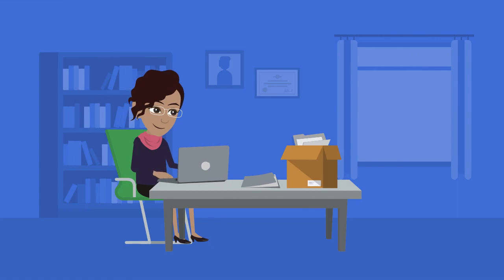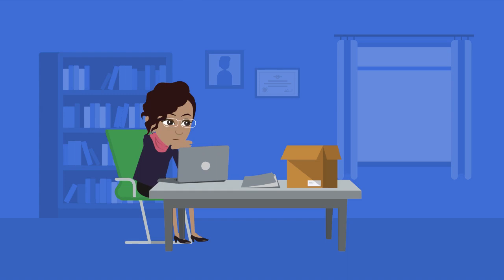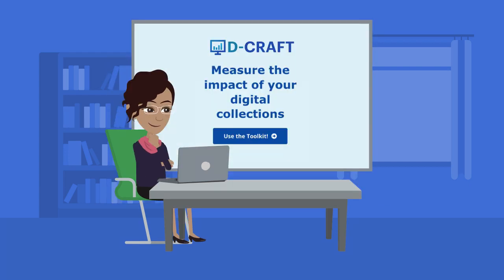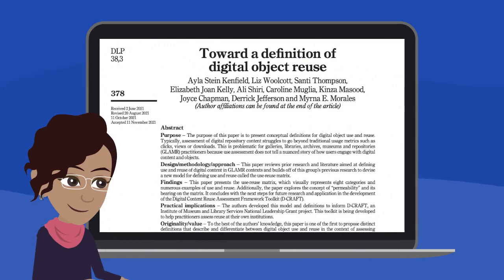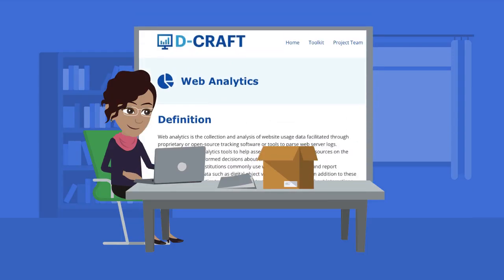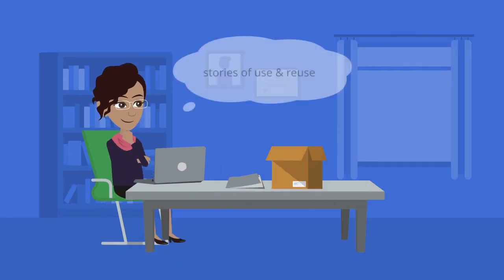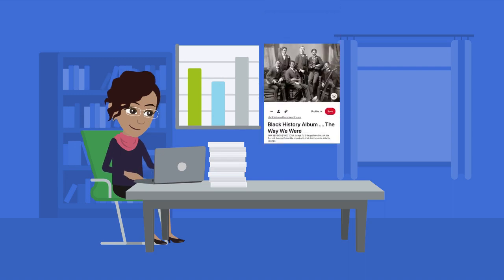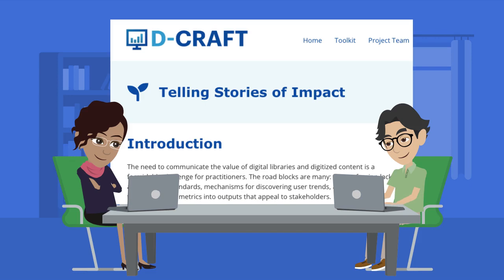An assessment success story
This video was created for the D-CRAFT Toolkit, reuse.diglib.org.